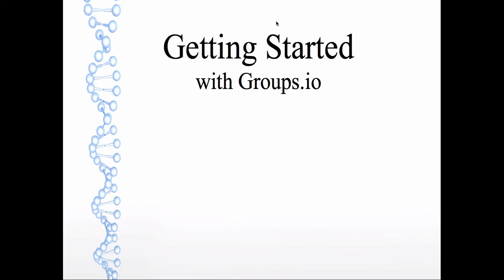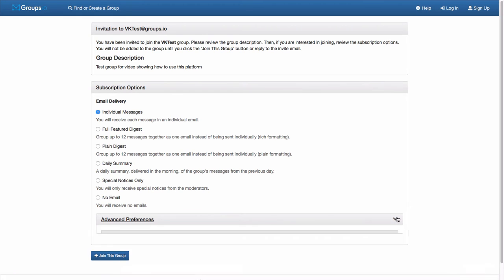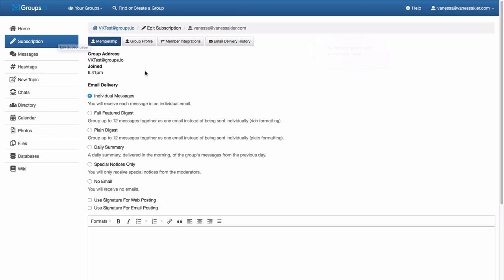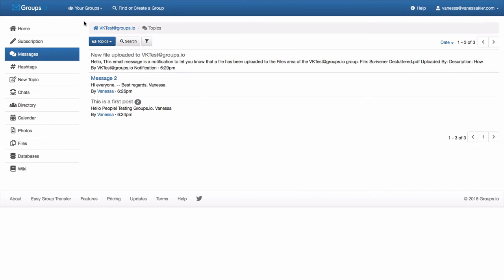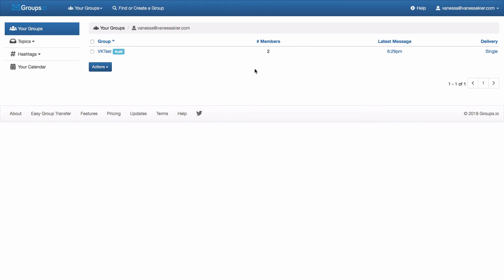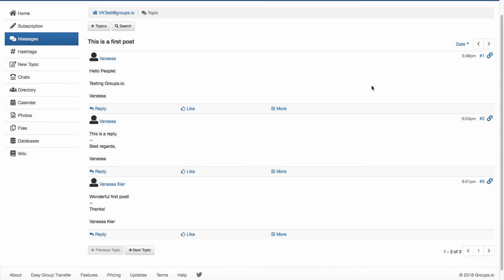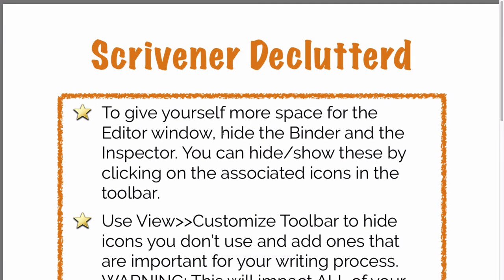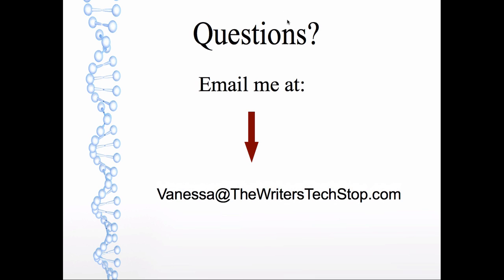Groups.io - Using the web interface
For online classes and gatherings, an alternative to Yahoo! Groups is Groups.io.

In this first video of a two-part series, I show how to use the Groups.io platform via their web interface.